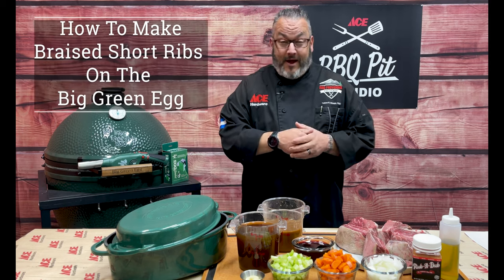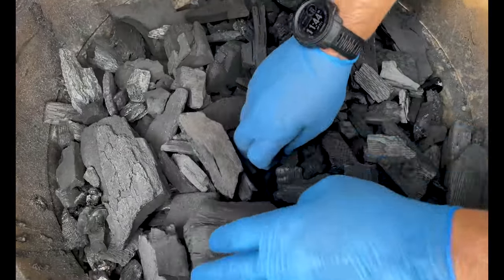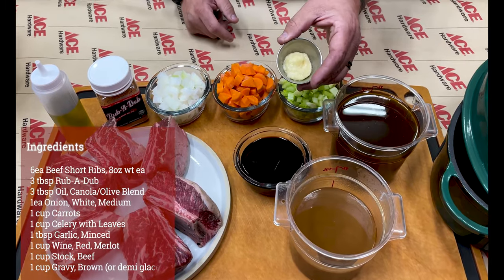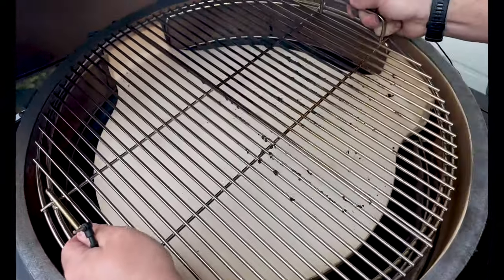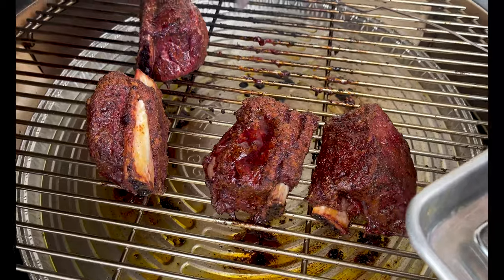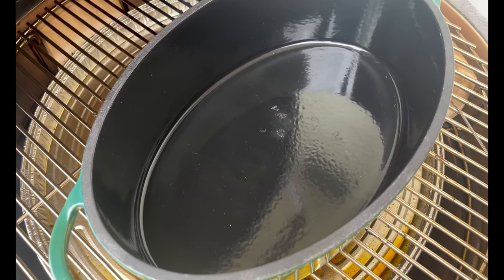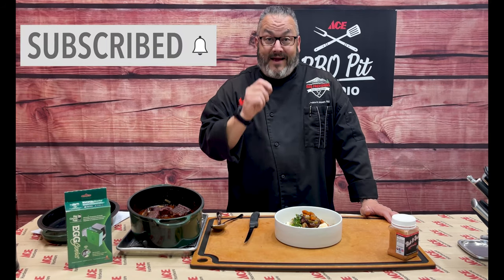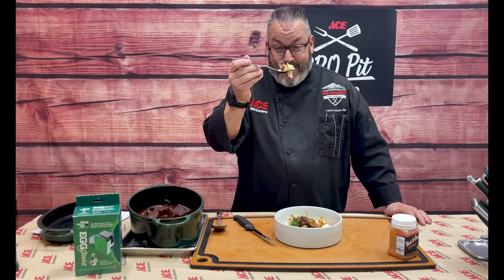How To Braised Short Ribs On A Big Green Egg - Ace Hardware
Watch as Ace's Grilling Expert, Chef Jason, shows you how to braise short ribs on a Big Green Egg.  It's the ultimate cooking station, so let's try this unique dish!

Chapters:
:00 – Intro
:29 – Gear, Gadgets and Grills
:57 – Starting The Grill
1:35 - Adjusting The Egg
1:57 – Ingredients
2:38 – Prep Time
3:24 – Adding the convEGGtor and EGGgenius
3:40 – EGGgenius Adjustments
4:01 – Burp The Egg
4:04 – Low and Slow Cooking The Short Ribs
4:40 – Braising The Short Ribs
5:59 - Outro